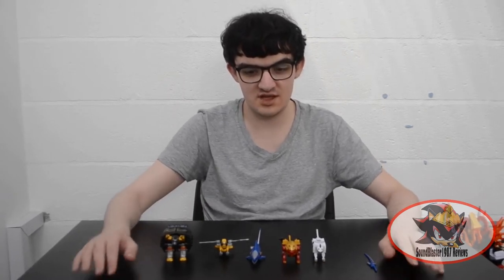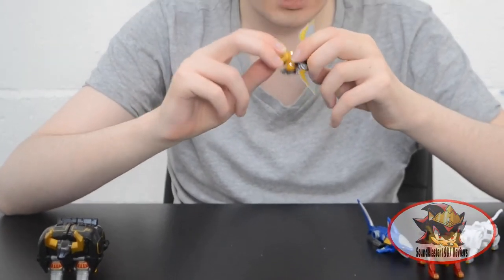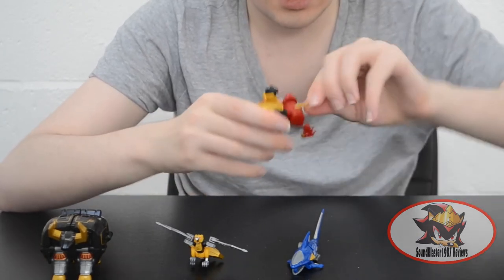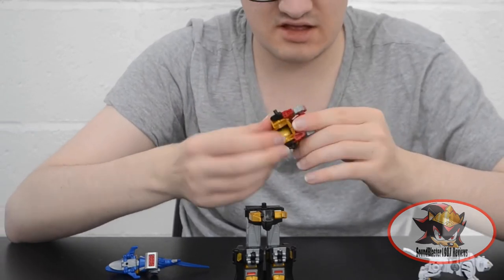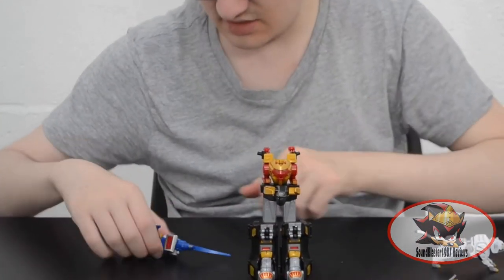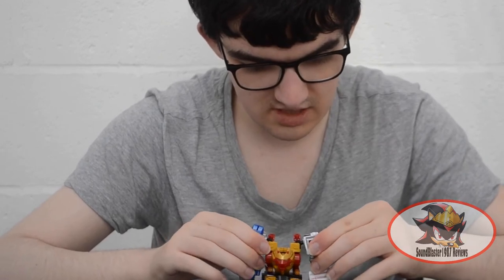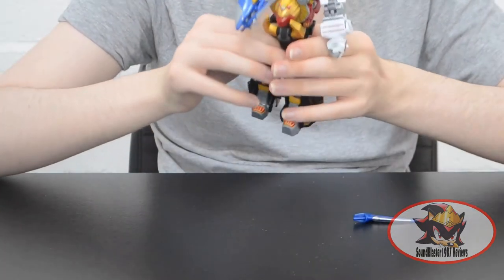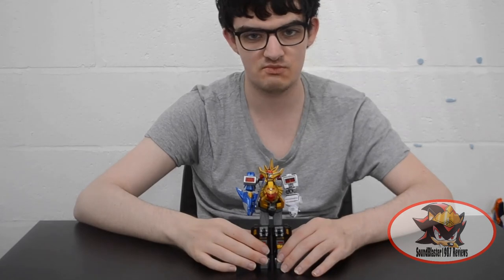Bandai SMP GaoKing (Wild Force Megazord) Toy Review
SMP used to stand for Super Minipla, the old name for Bandai Japan's model kit line. Now it stands for "Shokugan Modelling Project", their new name for the same series. GaoKing AKA the Wild Force Megazord is their first entry in the new series for Super Sentai.